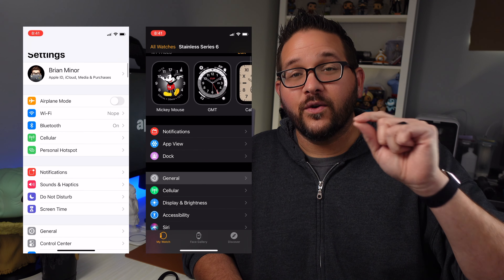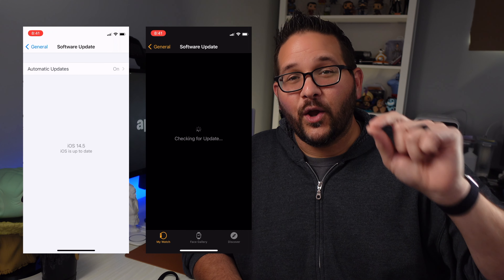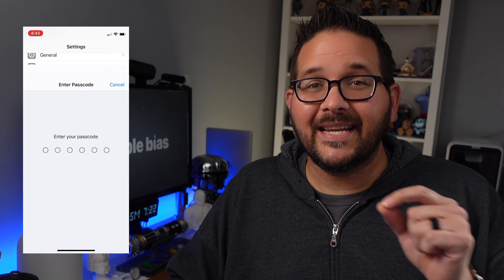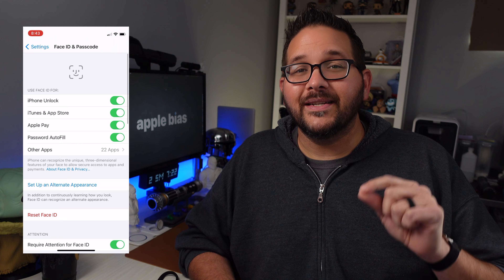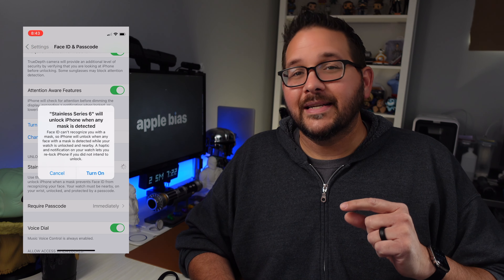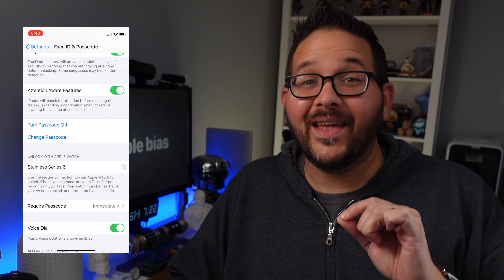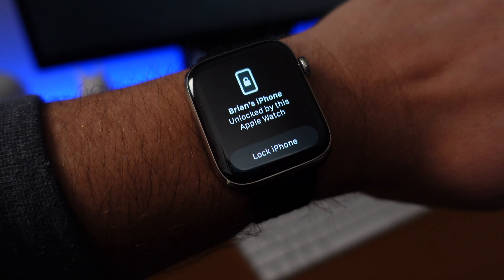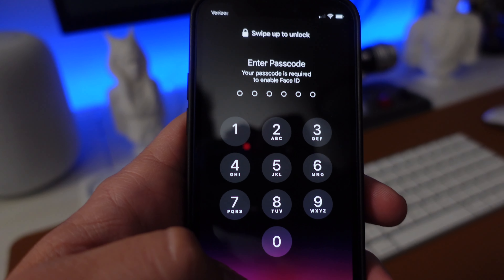How to Mask Unlock your iPhone using your Apple Watch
Apple Watch iPhone Unlocking

With iOS 14.5 and watchOS 7.4 being released today, Apple has made it easier to unlock an iPhone when you're wearing a mask. There's a new "Unlock with Apple Watch" feature that allows the iPhone to use an unlocked and authenticated Apple Watch as a secondary authentication method.

No longer do you have to take off your mask to unlock you iPhone or tap in your Passcode.
That means you do not have to take off your mask or enter a passcode to unlock your ‌iPhone‌

All you need to do is enable the "Unlock with Apple Watch." in the setting once you have 14.5 and watchOS 7.4 downloaded.

Laptop Dock
Mandalorian Funko
The Child Funko